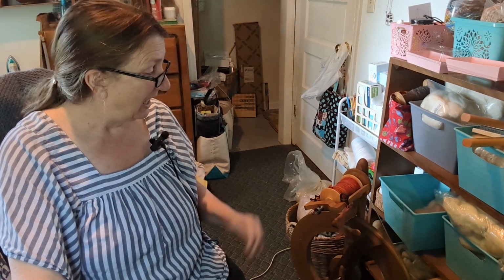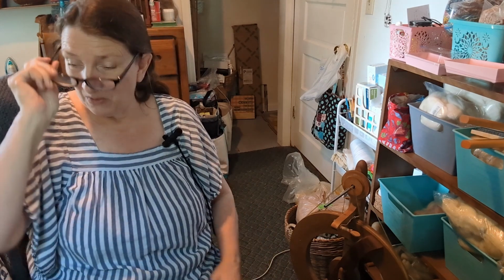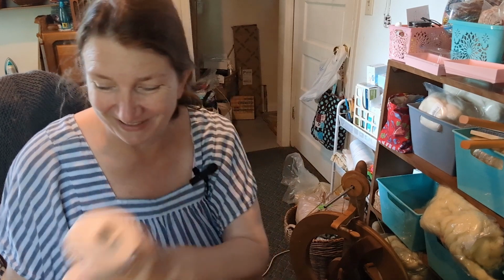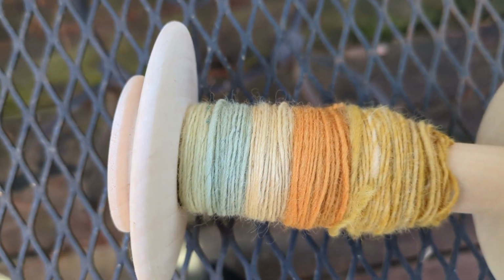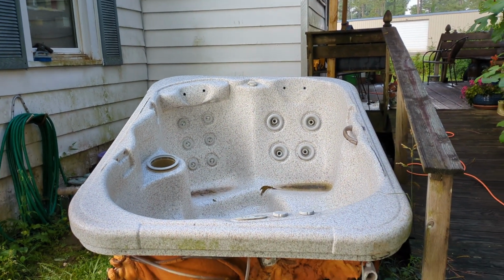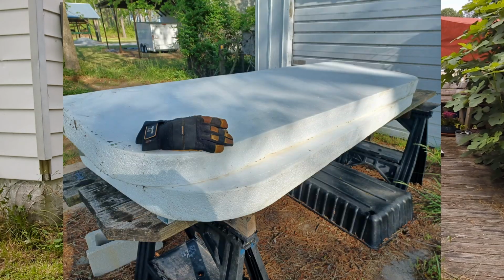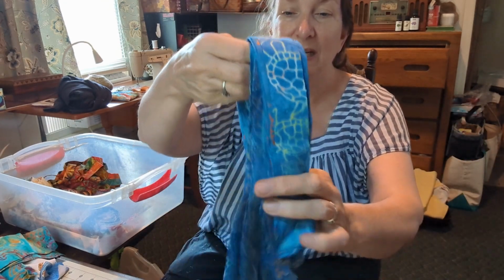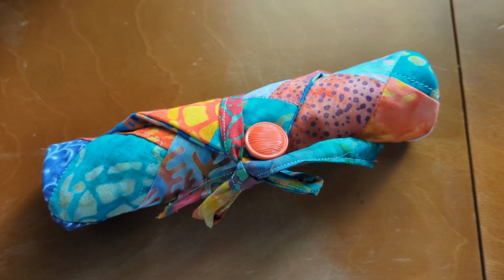Mellow Dye Wool Spinning!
It's True Confession Time regarding my spinning -- I'm back on the wheel, this time blending lots of that lovely naturally-dyed wool from a few months ago. Remember all that dyeing with lichen and such?
We also demolished a dead hot tub, and now IT IS GONE!

Scrap fabrics from Pat at Mason Creek Designs. Check out her Etsy Shop!
I spin on a Kromski Fantasia wheel.
Beautiful red batts from Pam at Wayward Fiber Studio